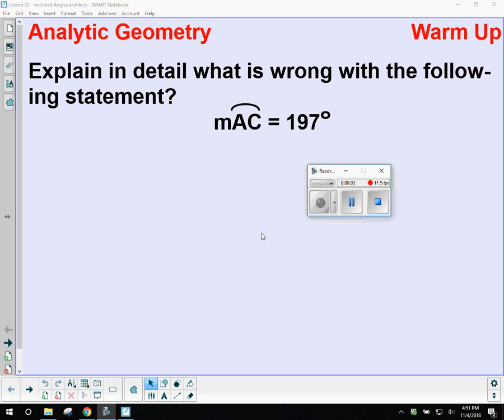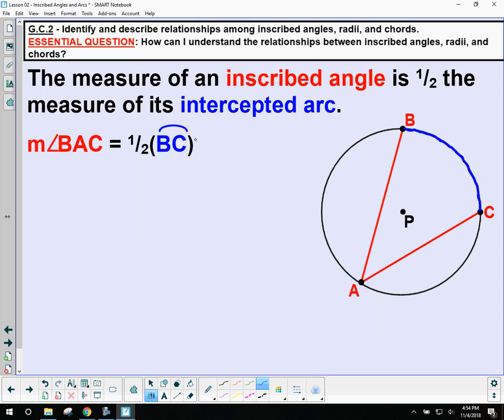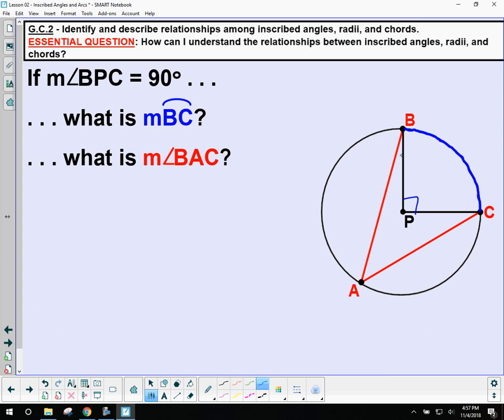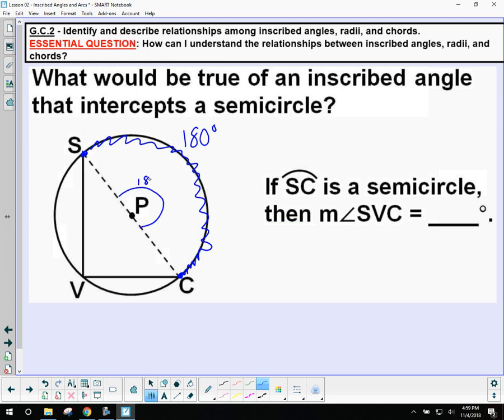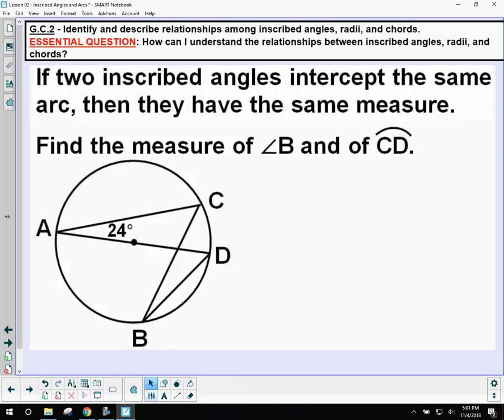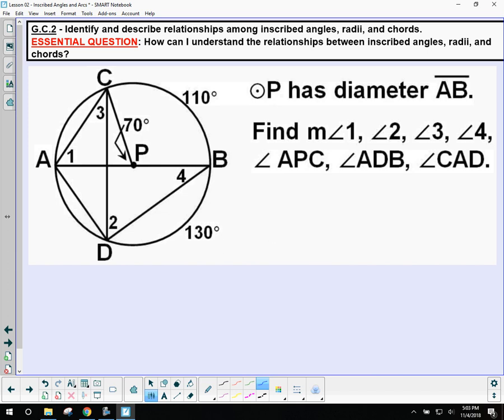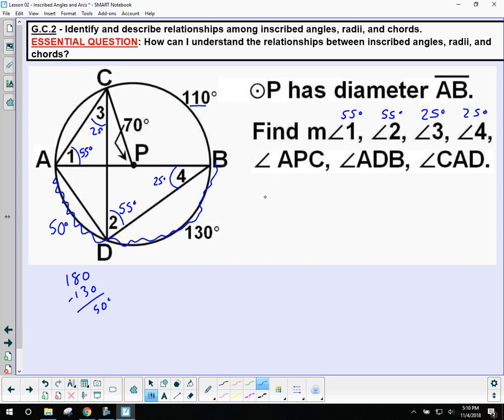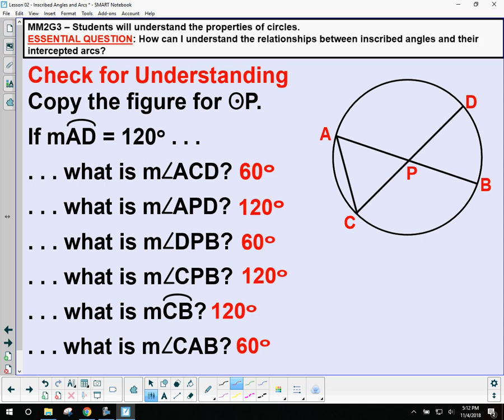Lesson 02 Inscribed Angles and Arcs